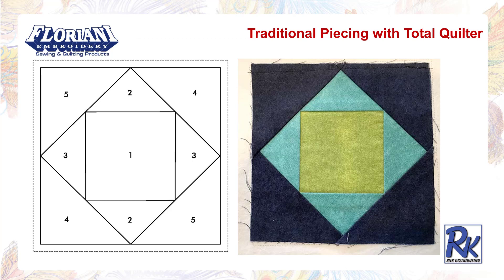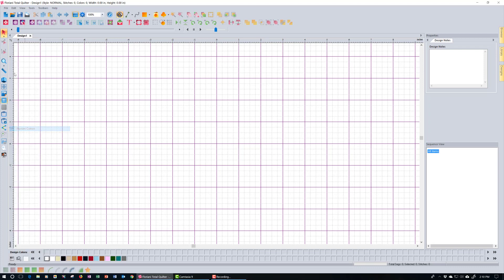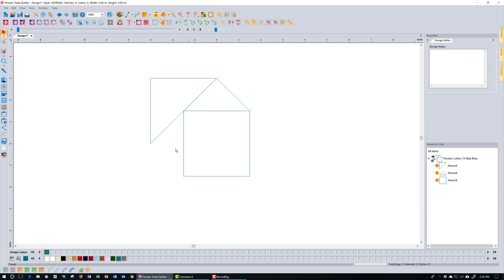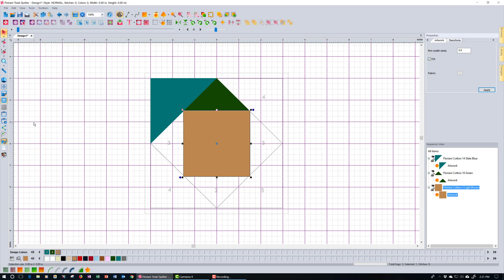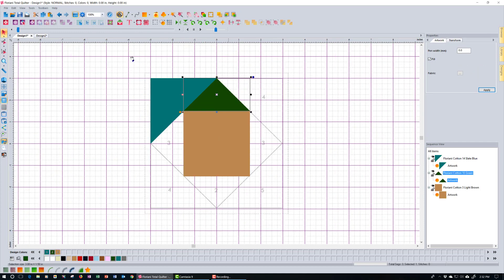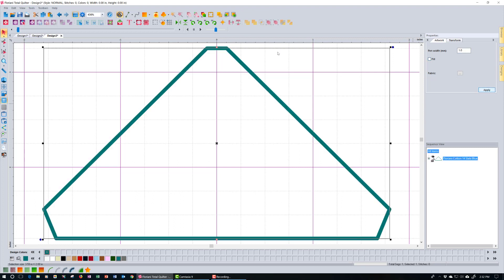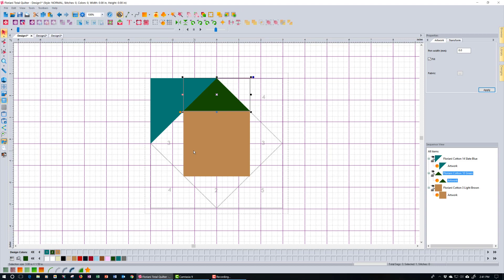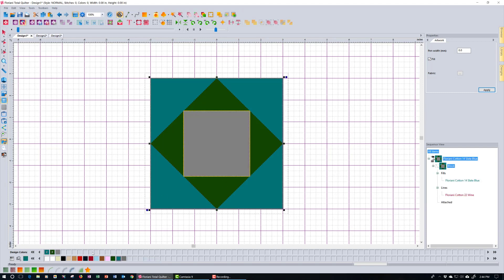March 2018 - Floriani Total Quilter Video Lesson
Learn how to put together your block traditionally in a normal sewing machine.